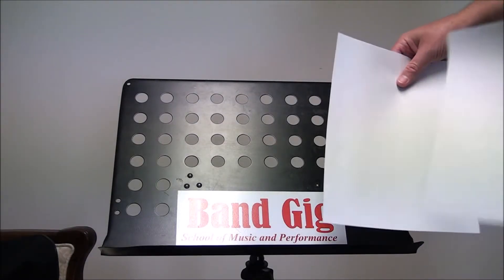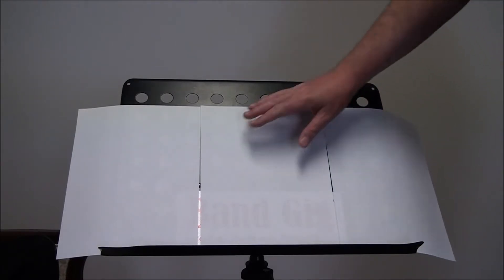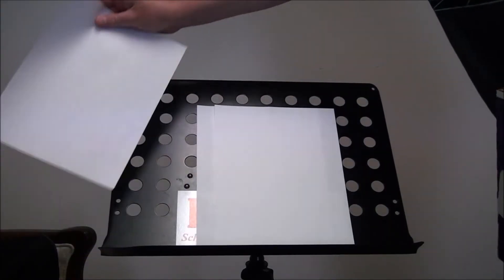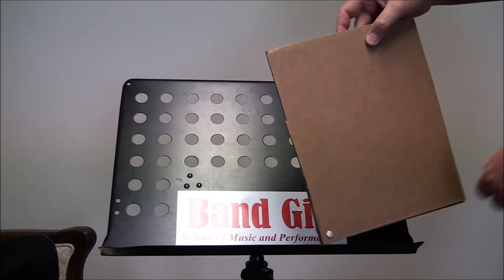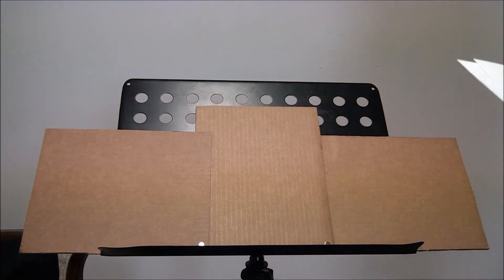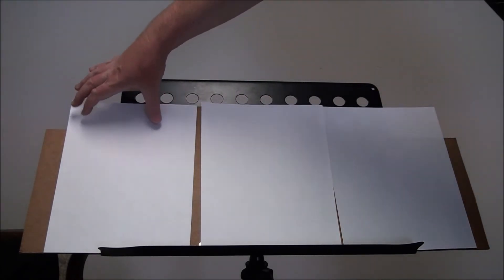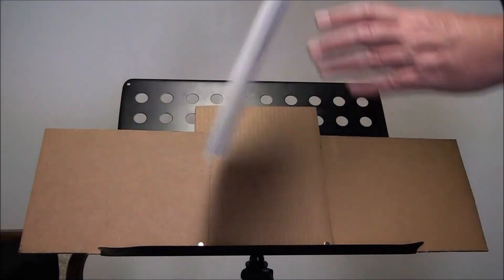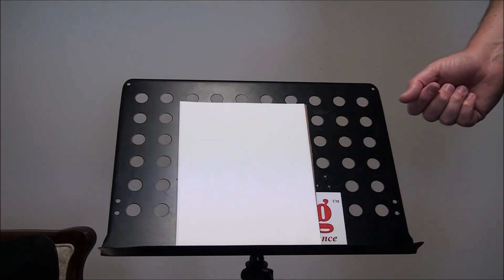Genius Sheet Music Hack -- Music Stand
Sometimes you just need a little more real estate on your music stand...